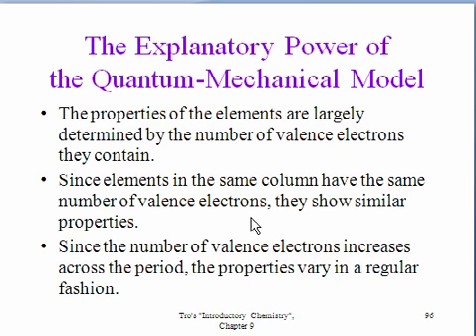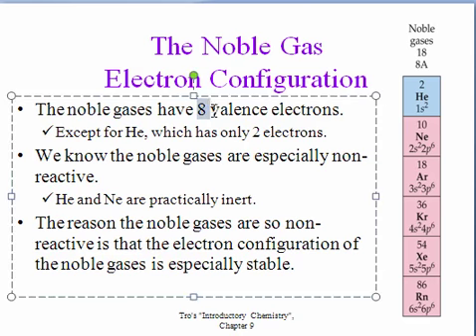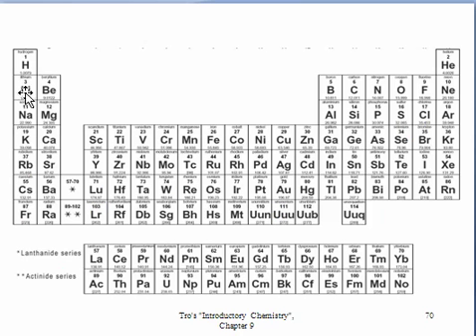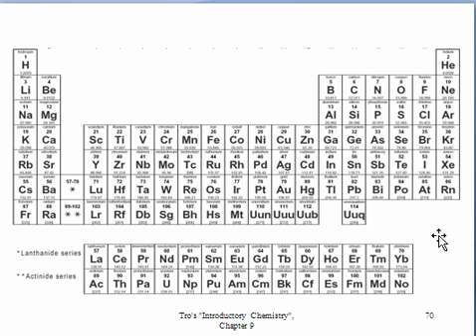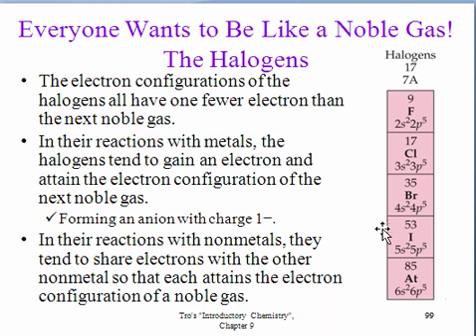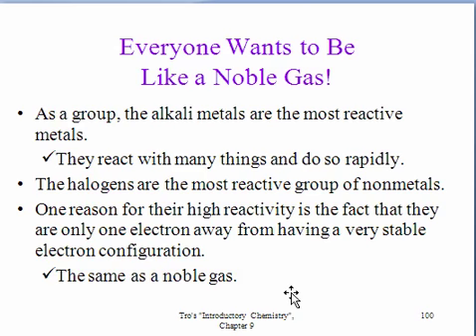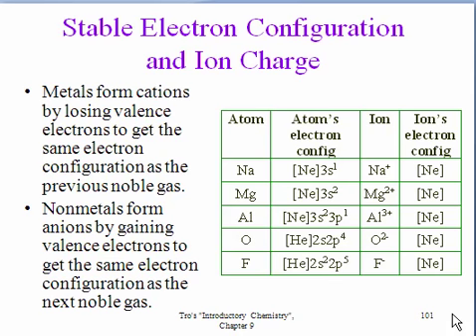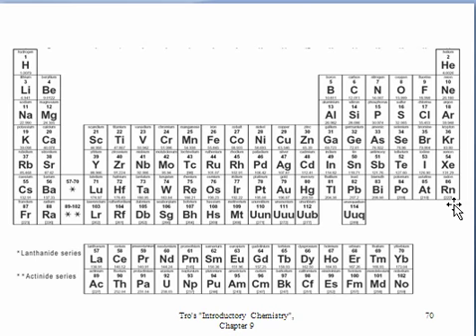CHM 090 SU10 9 O VALENCE ELECTRONS IONIC CHARGE